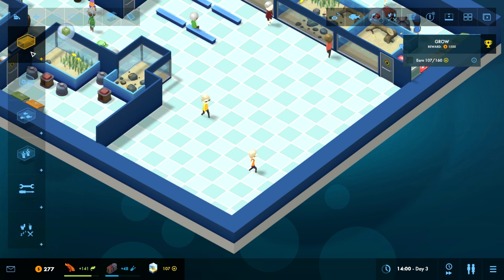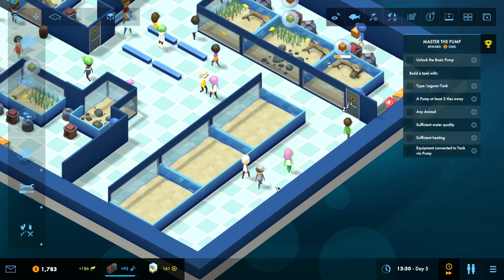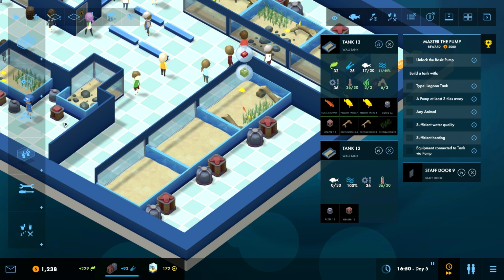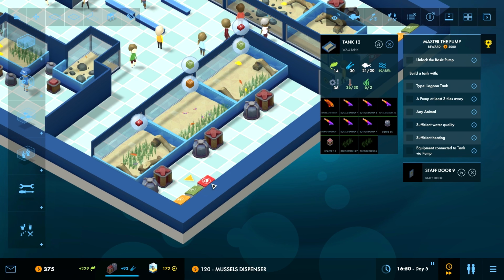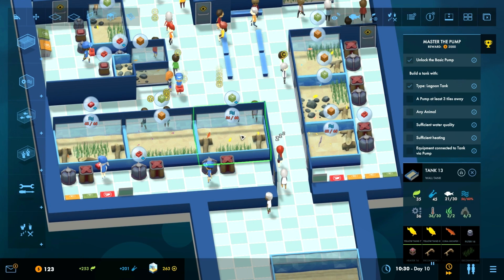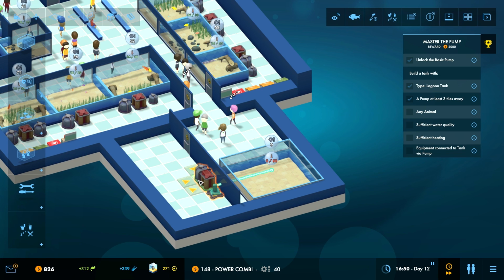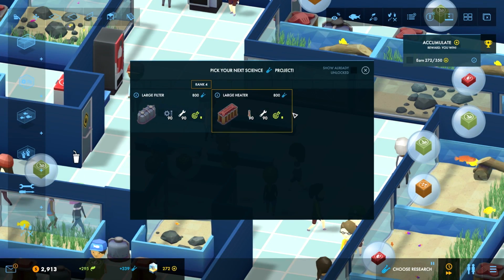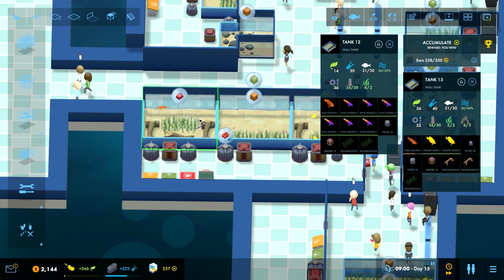Earning More Moneys! - Megaquarium Gameplay #3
Megaquarium Gameplay with Splat! Let's Play Megaquarium and check out a game where you'll build and manage your own aquarium full of secret fish to unlock!